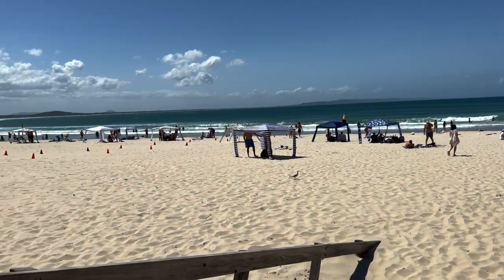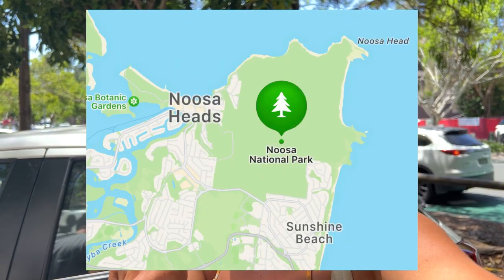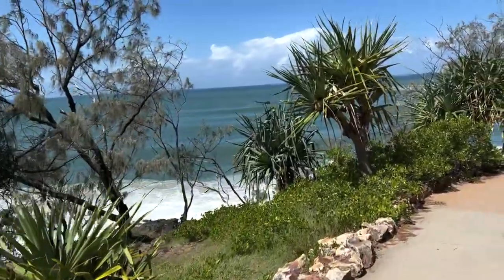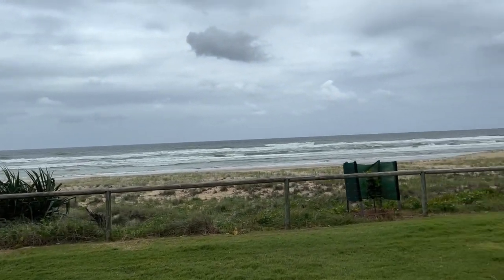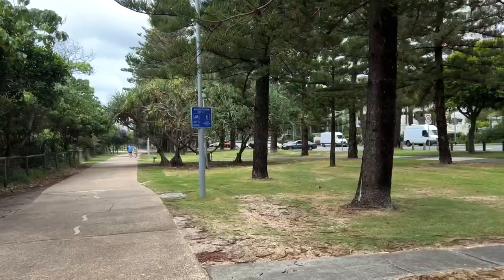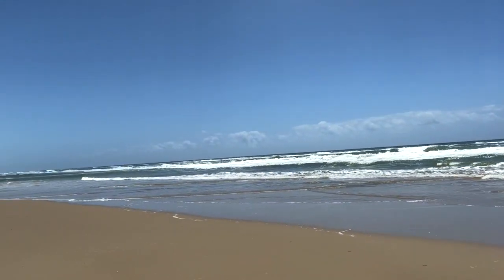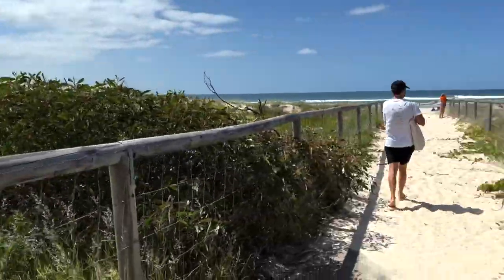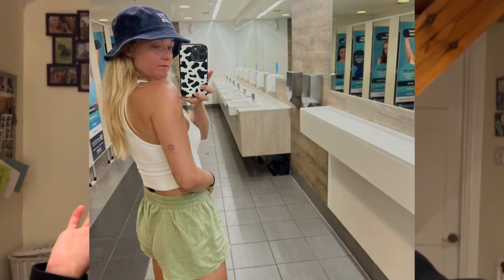Queensland Vlog | Exploring Surfers Paradise, Noosa & Burleigh Heads!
Hi guys! Sorry if anyone randomly saw this video with nooo details in the first 10 mins!! This weeks video is a vlog of Queensland, we explored surfers paradise, Noosa/Noosa Heads, Burleigh heads and a few other places. Sorry the video is abit choppy, it was filmed over a week so is abit stop and start.